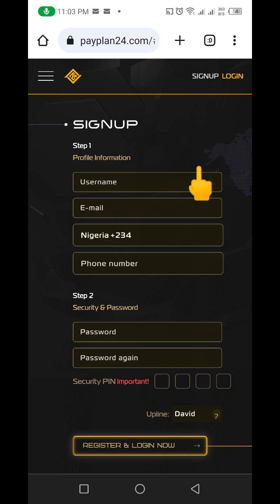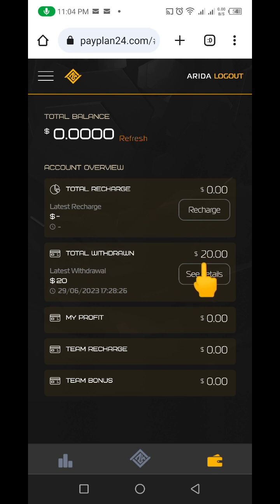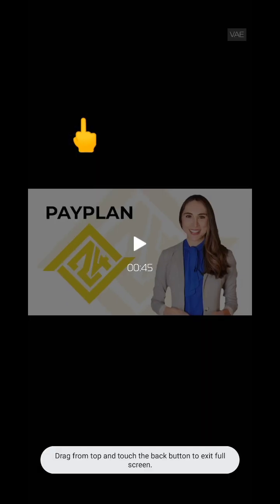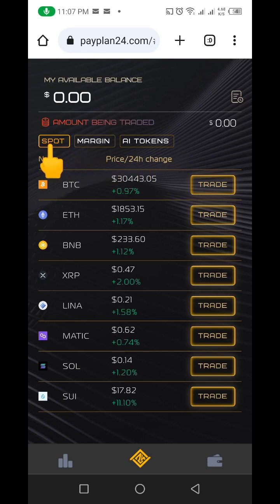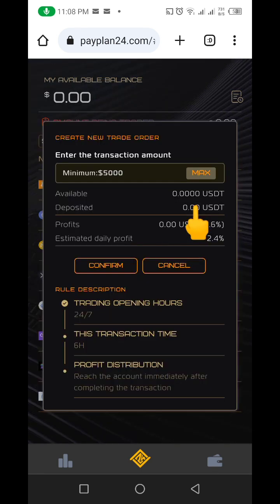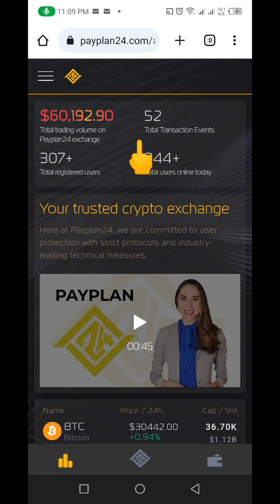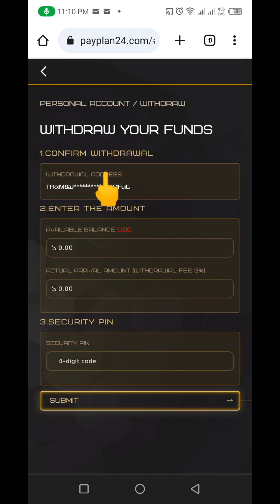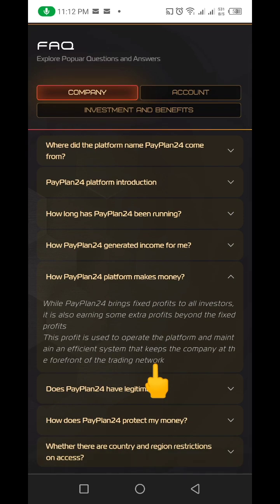PayPlan24 Crypto Arbitrage | PayPlan 24 Review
In this video, I talked about Playplan24 project where you can make passive income from crypto arbitrage.

Watch the complete video to understand how it works.